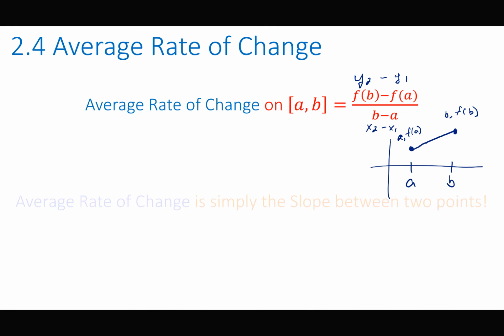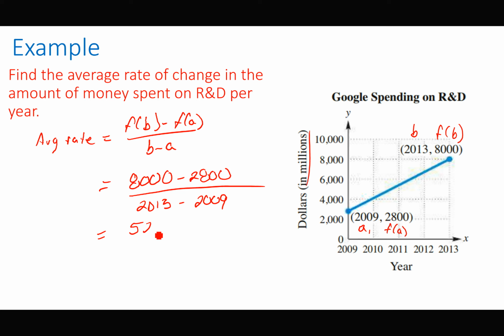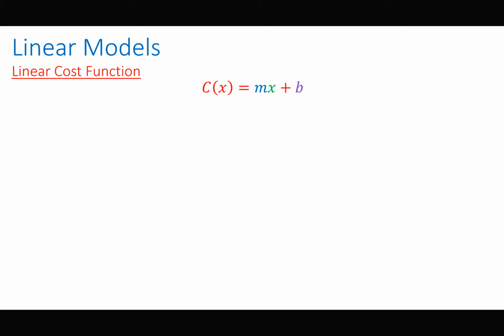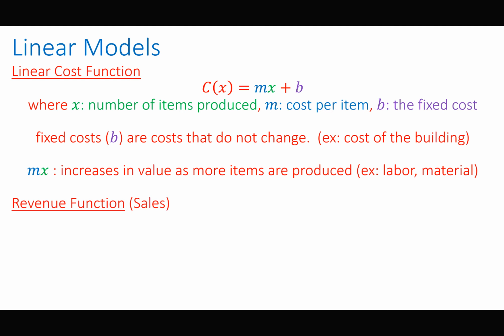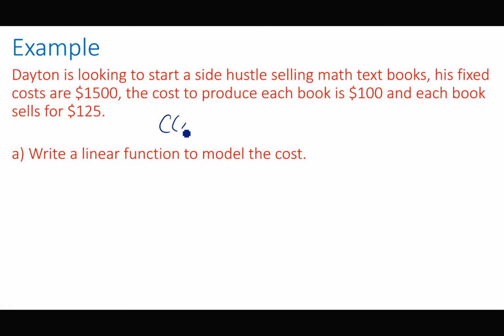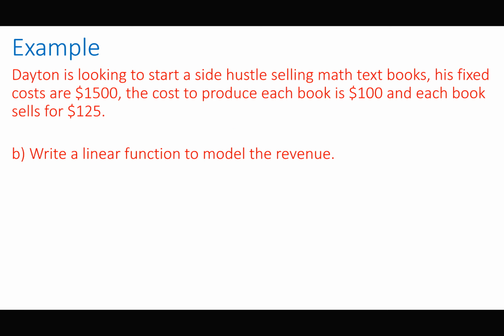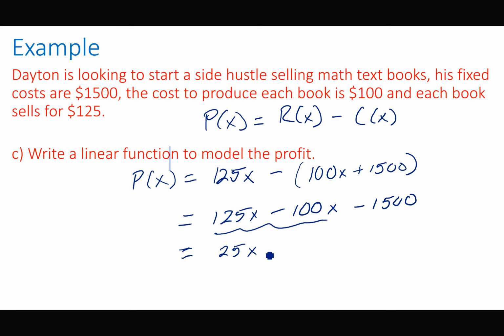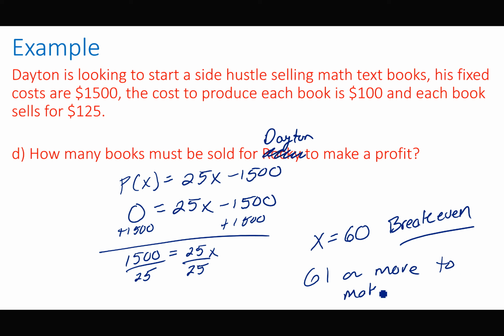2 4 Day 2